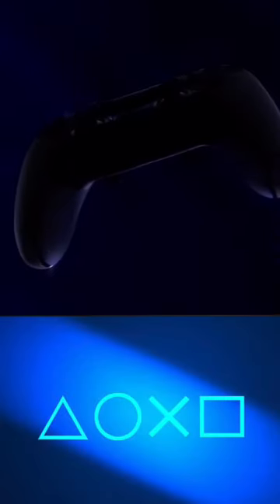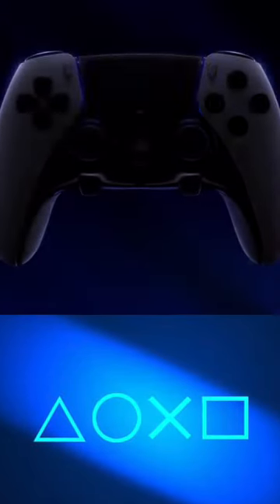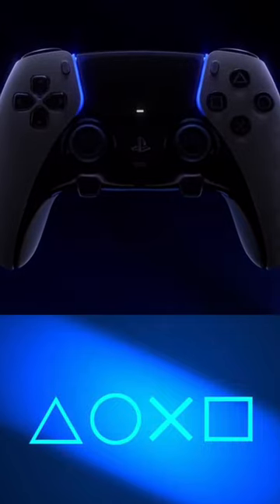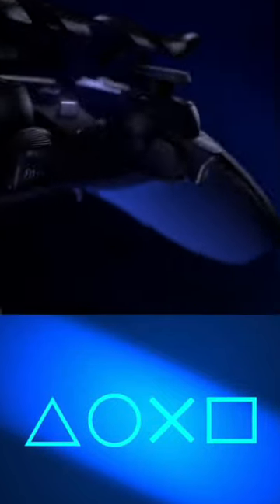Sony’s New Pro Controller DualSense EDGE For PS5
I'm excited for Sony's first ever Pro controller. Why did it take 5 generations of PS for them to finally make it! I hope its top touch and I can't wait to get my hands on it.